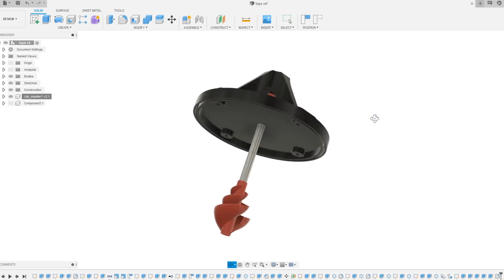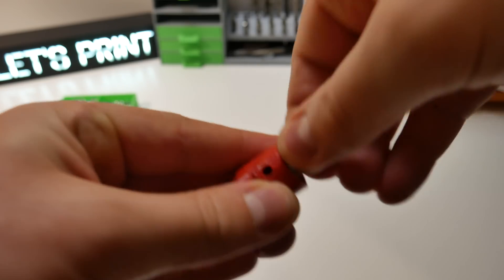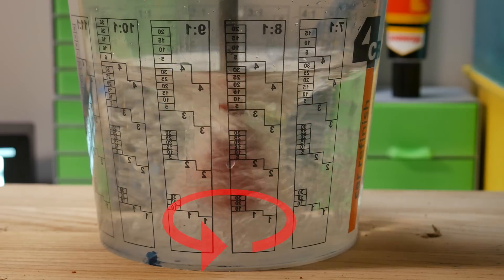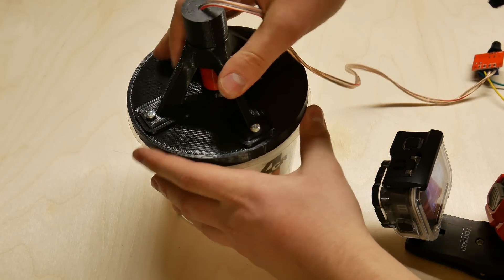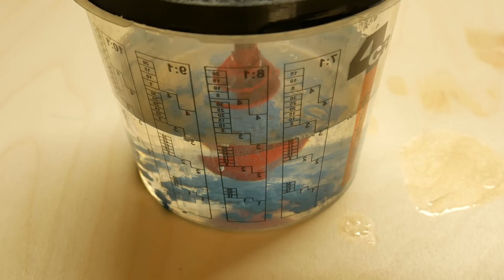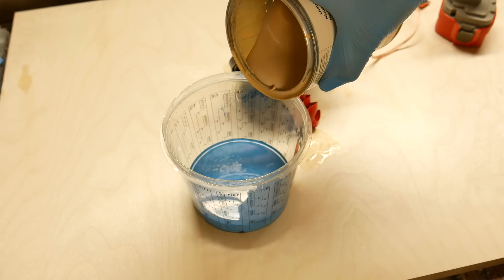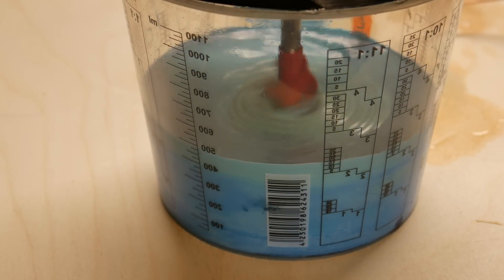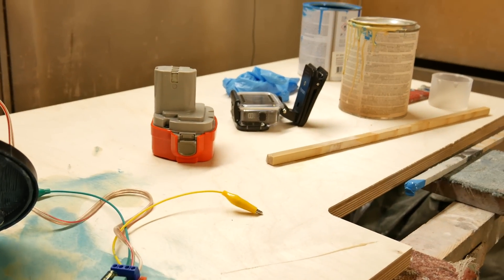Real Practical Use for LILY IMPELLER - 3D Printed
I think this is the most useful print that I have ever made. I work a lot with paints and celar coats and this really simple print makes my life way easier and saves me a lot of time. This paint mixer will literally have practical use in the real world.
I was really excited to use and print the lily impeller, I was amazed by how well it did work.